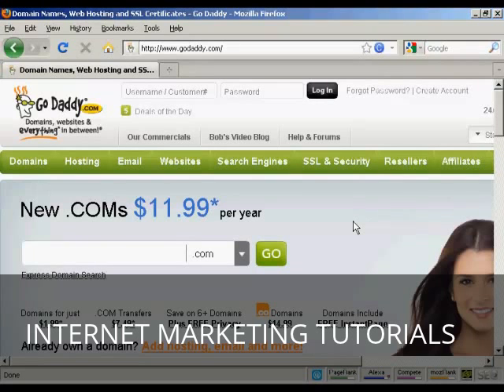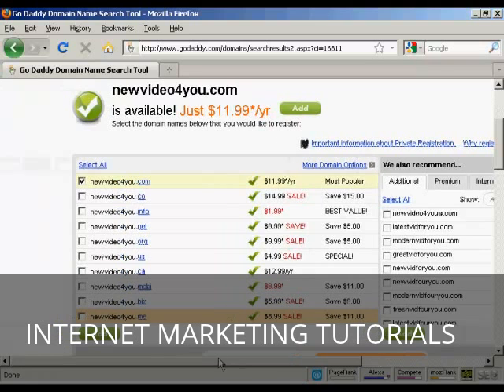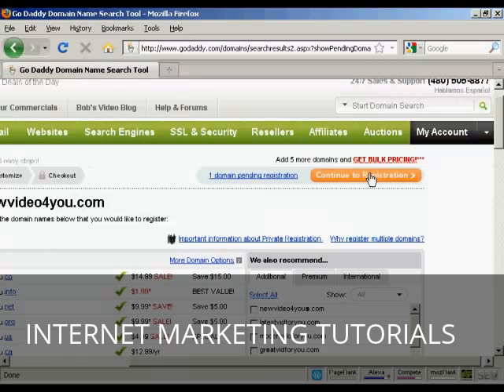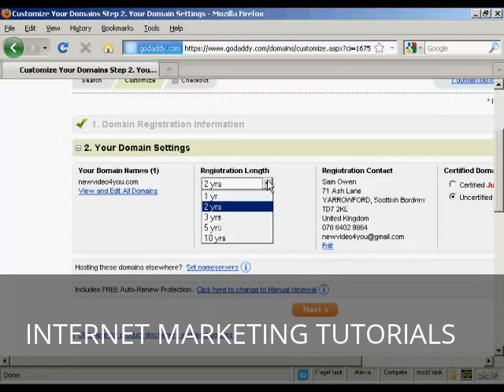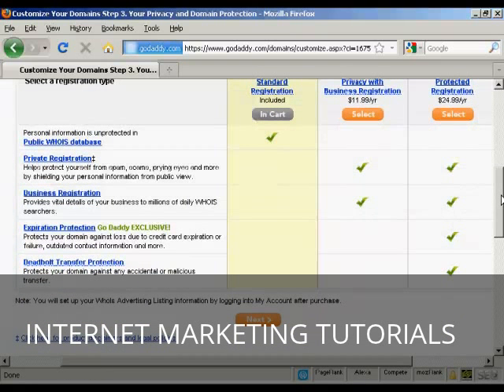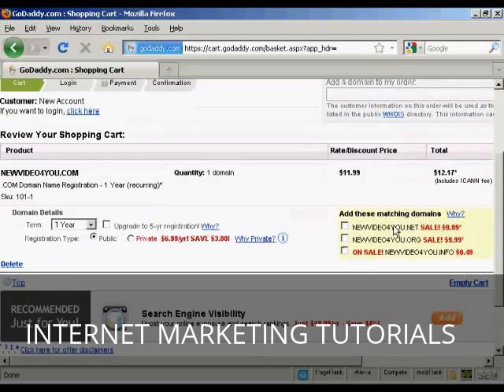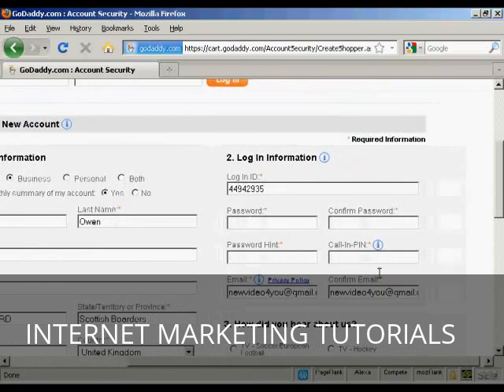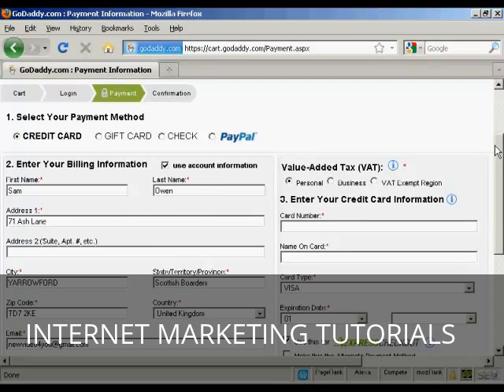How to Register a Domain Name with GoDaddy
Learn how to register a domain name with GoDaddy.